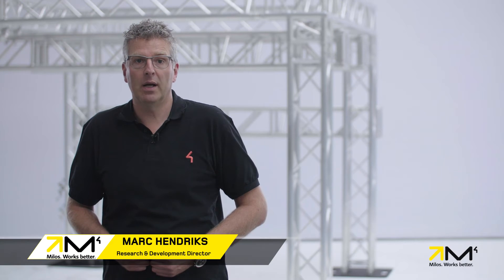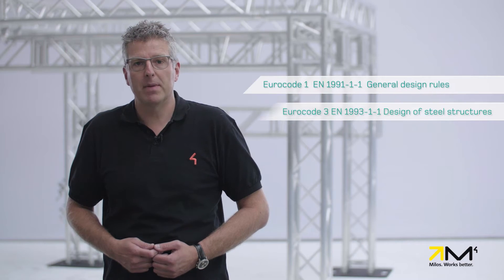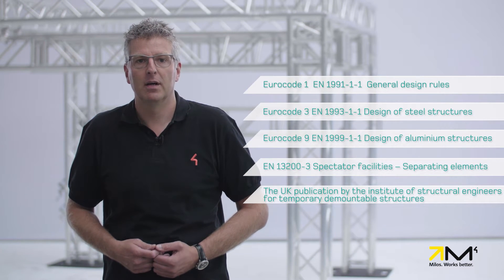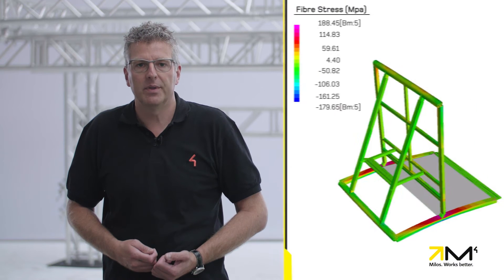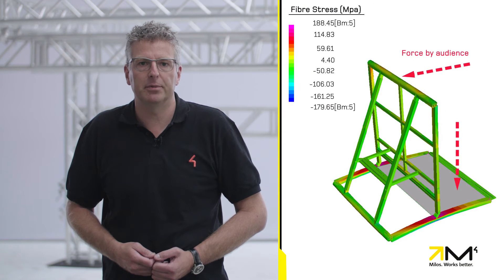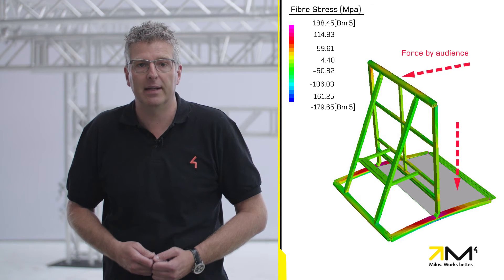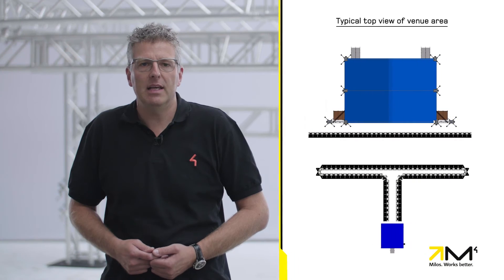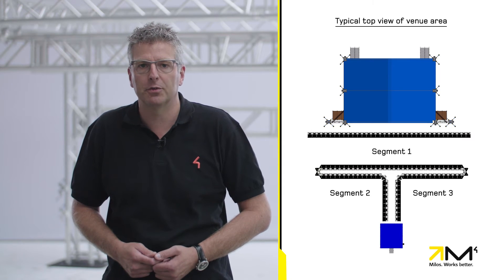MILOS Crowd Barriers - Technical Design & Construction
Area Four Industries R&D Director Marc Hendriks provides valuable information on the technical design and construction of MILOS barriers, as well as their optimal use in real world situations.